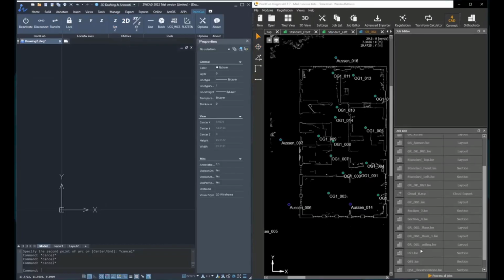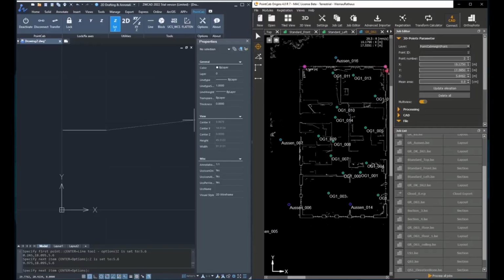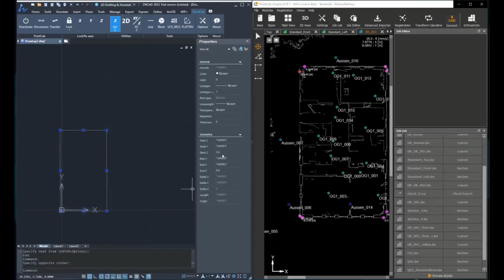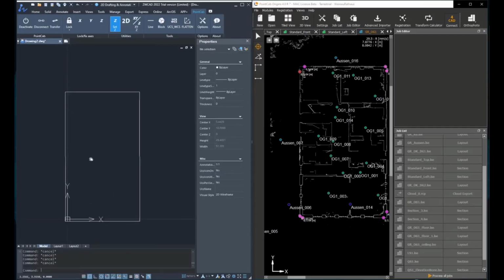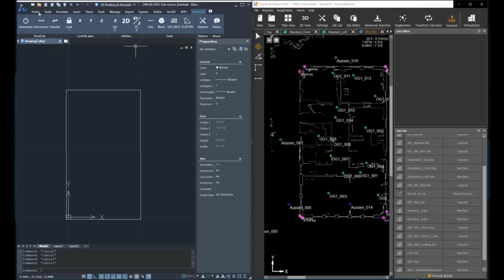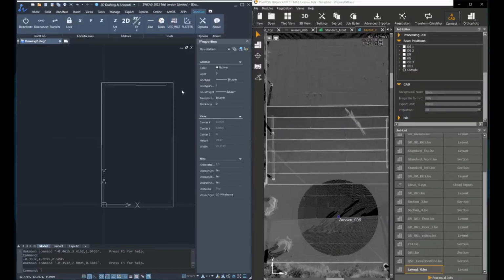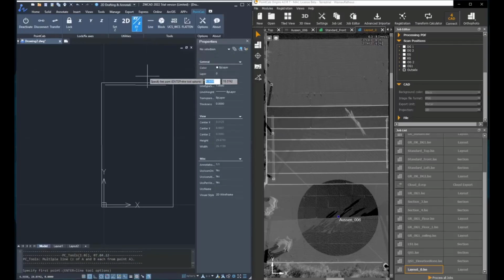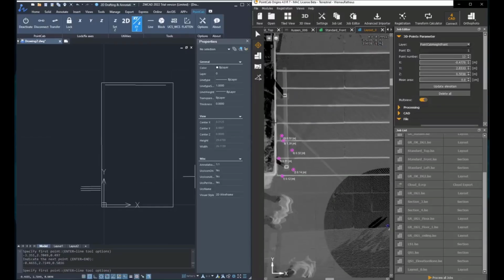PointCab 4ZWCAD Plugin Tutorial | Utilities | Point Cloud Productivity Tools | #13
🇹🇷 Türkçe

PointCab 4ZWCAD Plugin ile ZWCAD içerisinde bulunan yardımcı araçları (Utilities) kullanarak Point Cloud (Nokta Bulutu) projelerinizi daha hızlı ve verimli yönetin.

Bu videoda, PointCab Origins ile oluşturulan nokta bulutu verilerinin PointCab 4ZWCAD Plugin aracılığıyla ZWCAD ortamına nasıl aktarıldığı ve yardımcı araçların günlük mühendislik çalışmalarında nasıl kullanıldığı gösterilmektedir. Plugin; nokta bulutu verilerini doğrudan çizgi, polyline, block ve diğer CAD nesnelerine dönüştürerek modelleme sürecini önemli ölçüde hızlandırır.

Utilities araçları sayesinde koordinat yönetimi, ölçüm işlemleri, çizim düzenleme, eksen hizalama, CAD nesneleri oluşturma ve nokta bulutu tabanlı çizim süreçleri daha kolay hale gelir. Böylece mimarlık, harita mühendisliği, endüstriyel tesis modelleme, BIM ve tersine mühendislik projelerinde verimlilik artırılır.

Bu Videoda

✔ PointCab 4ZWCAD Plugin

✔ Utilities Tools

✔ Point Cloud Workflow

✔ CAD Productivity

✔ PointCab Origins

✔ Coordinate Management

✔ CAD Object Creation

✔ Line & Polyline Tools

✔ Measurement Tools

✔ Surveying Workflow

✔ Reality Capture

✔ Third Party Applications

Neden ZWCAD?

• Profesyonel DWG tabanlı CAD yazılımı

• AutoCAD'e uygun maliyetli güçlü alternatif

• Yüksek DWG uyumluluğu

• Kalıcı (Perpetual) Lisans

• Tek Seferlik Ödeme

• Abonelik zorunluluğu yok

• API, LISP, VBA ve .NET desteği

• Geniş Third Party Application ekosistemi

Kanalımızda Ayrıca

• ZWCAD Eğitimleri

• ZWCAD Tips & Tricks

• ZWCAD Third Party Applications

• ZW3D CAD/CAM/CAE Eğitimleri

• FAIRINO Robot Eğitimleri

• PQART Offline Robot Programming Software

• Otomatik Teknik Resim Balonlama (PDF, DXF, DWG, TIFF, PNG, JPEG)

• CAD Otomasyonu

• Reverse Engineering

• Endüstriyel Otomasyon

• Smart Factory

• Industry 4.0

❓ Sık Sorulan Sorular (FAQ)

PointCab 4ZWCAD Plugin nedir?

PointCab 4ZWCAD Plugin, PointCab Origins ile işlenen nokta bulutu verilerini doğrudan ZWCAD ortamına aktararak çizgi, polyline, block ve diğer CAD nesnelerine dönüştüren profesyonel bir eklentidir.

Utilities araçları ne işe yarar?

Utilities araçları; koordinat yönetimi, çizim düzenleme, ölçüm, CAD nesnesi oluşturma ve nokta bulutu tabanlı modelleme işlemlerini hızlandırarak kullanıcıların daha verimli çalışmasını sağlar.

SMARTAY Mühendislik hangi hizmetleri sunmaktadır?

SMARTAY Mühendislik; mühendislik yazılımları ve endüstriyel otomasyon çözümleri kapsamında satış öncesi danışmanlık, ürün tanıtımı, demo, lisanslama, kurulum, teknik destek, kullanıcı eğitimi, proje danışmanlığı ve satış sonrası destek hizmetleri sunmaktadır.

ZWCAD hakkında teknik bilgi, demo veya fiyat teklifi nasıl alabilirim?

ZWCAD hakkında teknik bilgi, ürün tanıtımı, canlı demo, lisans seçenekleri, fiyat teklifi, eğitim, kurulum ve teknik destek talepleriniz için bizimle iletişime geçebilirsiniz.

🇬🇧 English

Discover the Utilities available in the PointCab 4ZWCAD Plugin and improve your point cloud workflow inside ZWCAD.

This tutorial demonstrates how PointCab Origins transfers point cloud information directly into ZWCAD, allowing users to create lines, polylines, blocks and other CAD objects without importing the entire point cloud. Utility tools simplify coordinate management, measurements, drawing modifications and productivity for surveying, architecture, BIM, laser scanning and reality capture projects.